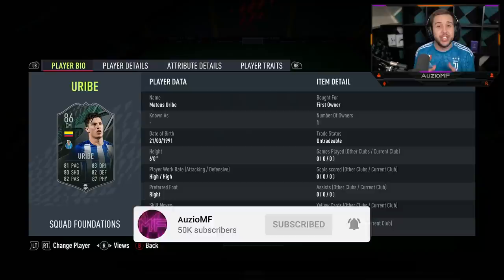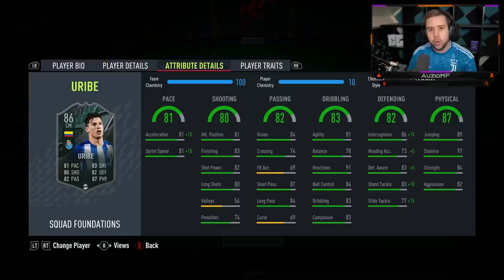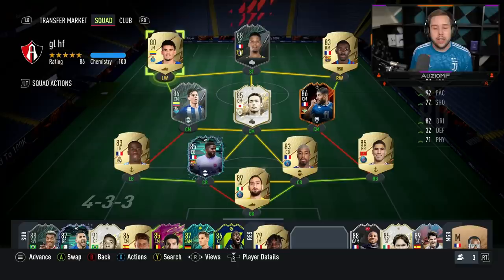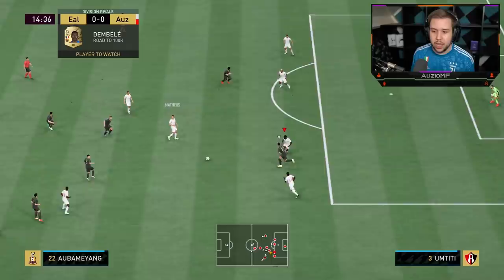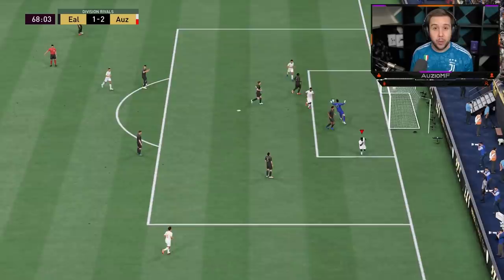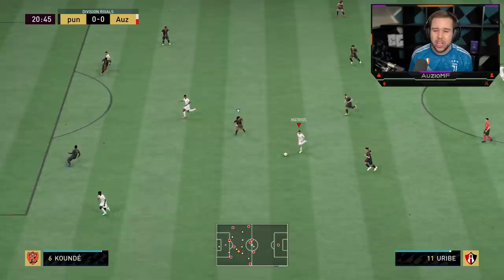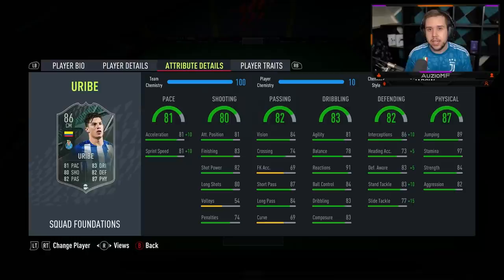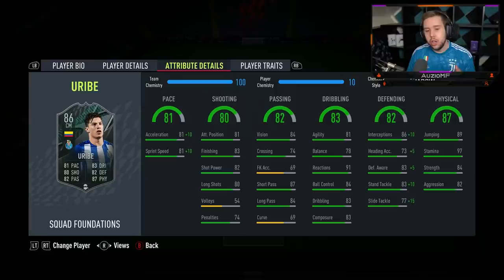FREE GULLIT GANG CARD?! 🤑 86 SQUAD FOUNDATIONS URIBE PLAYER REVIEW! - FIFA 22 Ultimate Team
FREE GULLIT GANG CARD?! 🤑 88 SQUAD FOUNDATIONS URIBE PLAYER REVIEW! - FIFA 22 Ultimate Team